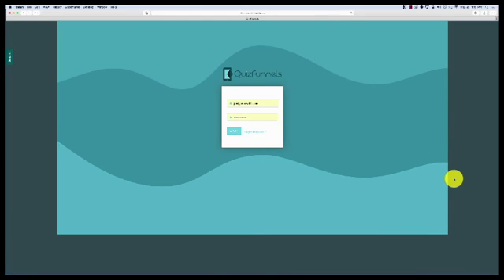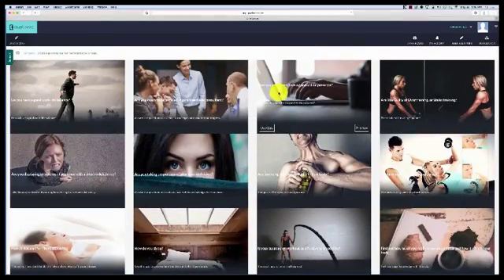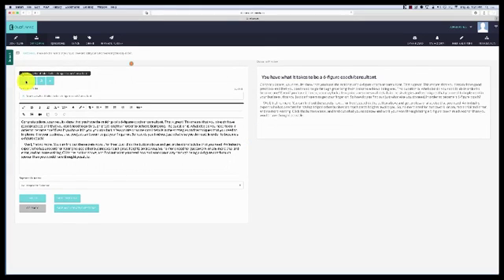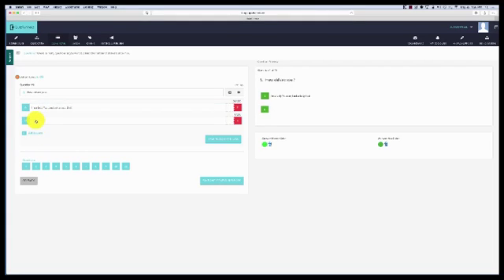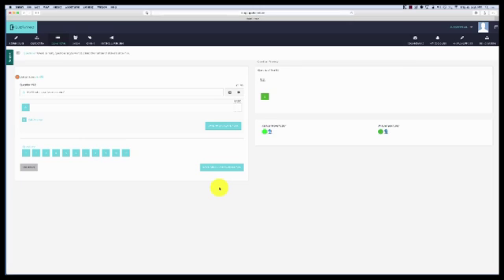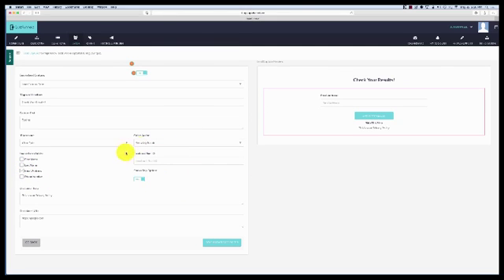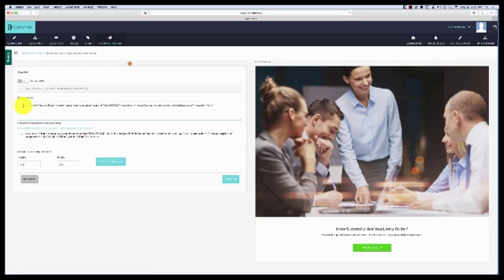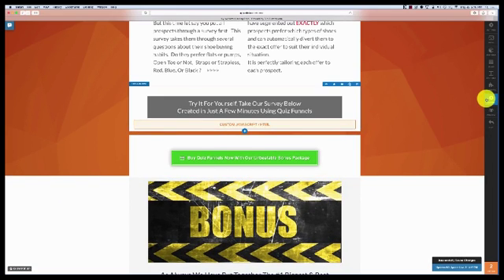overview quiz funnels